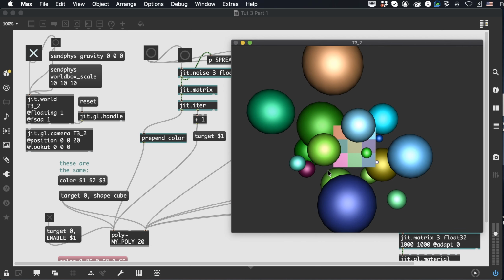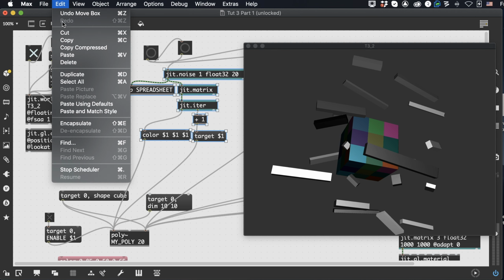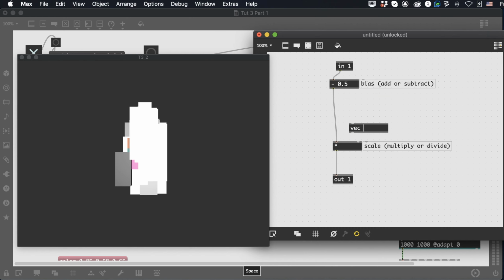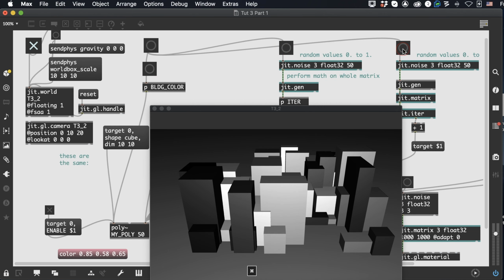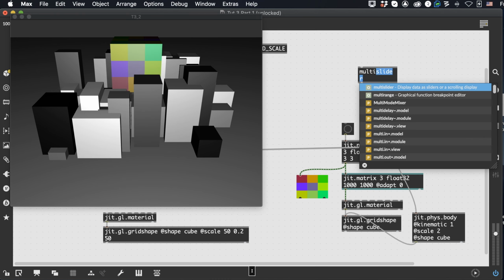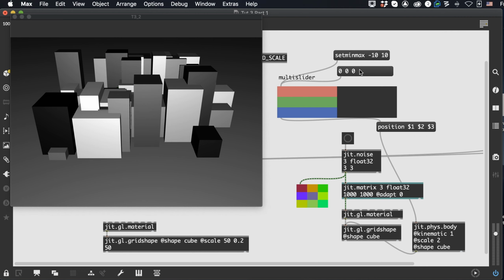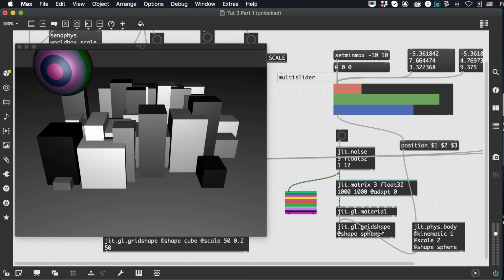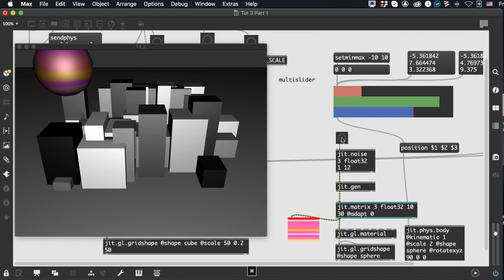TREM 3841 MM Fall 2020 - Week 5 - Tutorial 3 part 2a